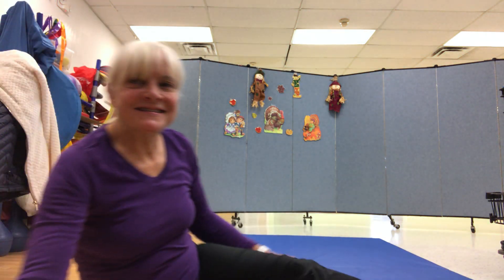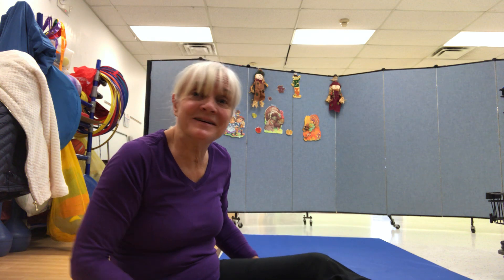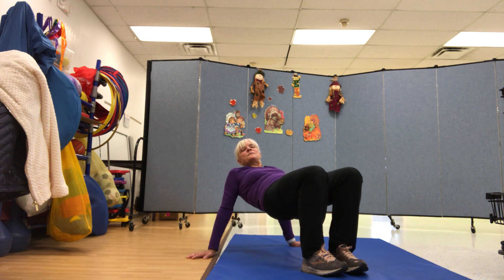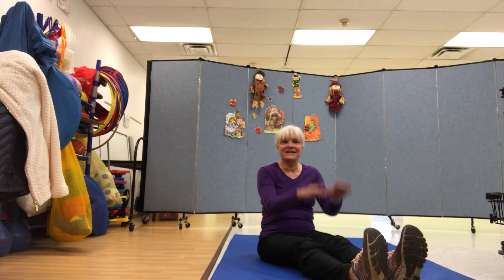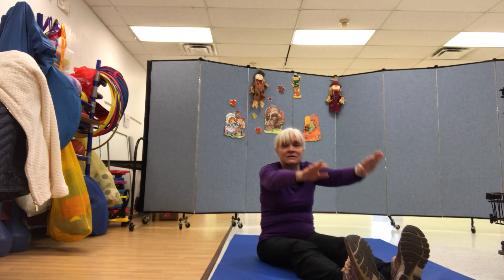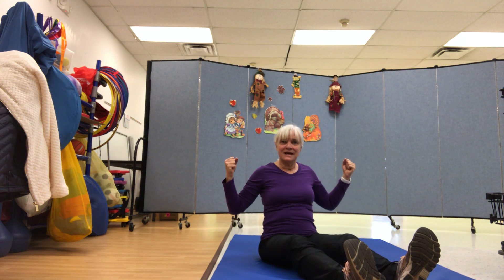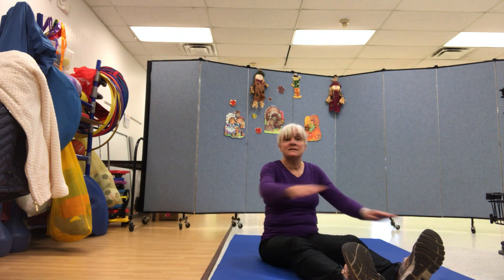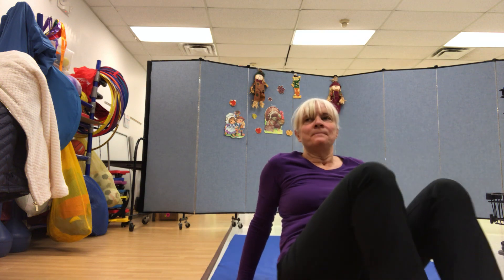Gym Warm Up (Phys. Ed. Week of 11/23)